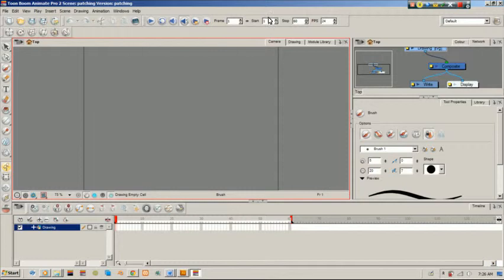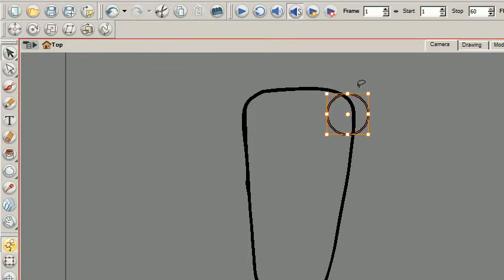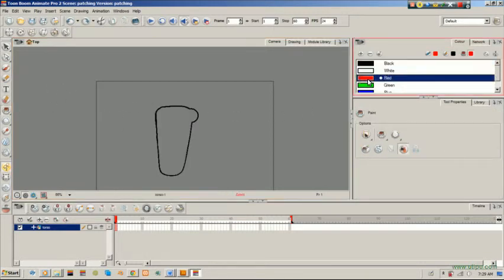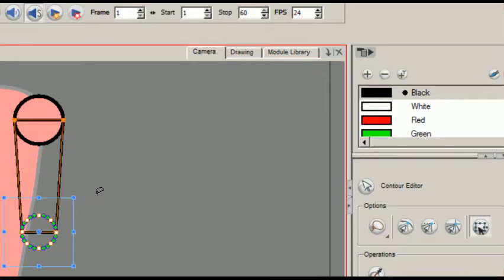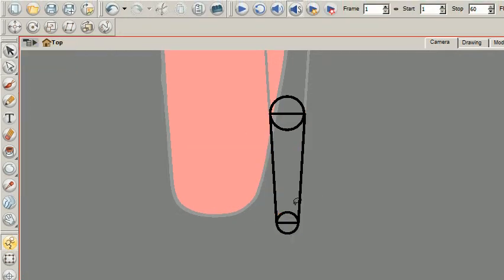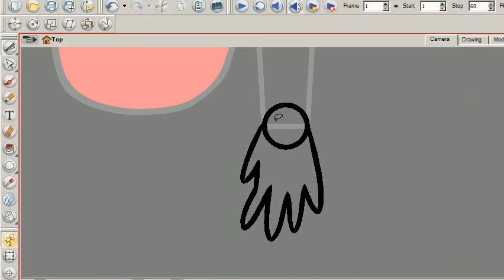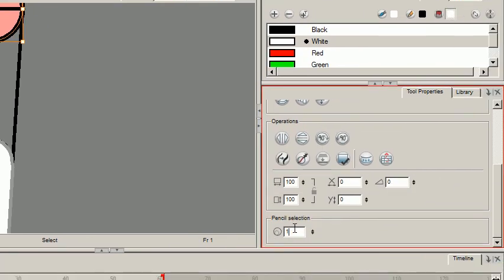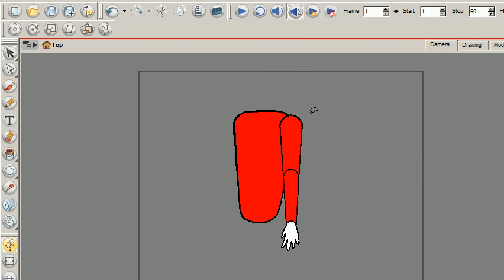Request Tutorial: Toon Boom Harmony/Animate Pro 001 Patching: Drawing the Parts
Part 1 Drawing the parts of the body using the the basic tools.
Make sure you split them up into layers to prepare them for rigging.